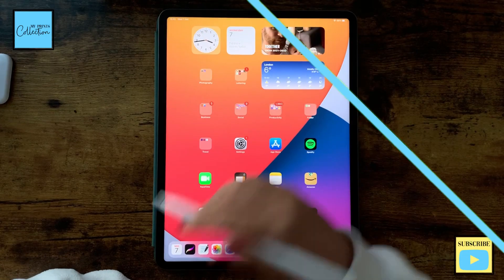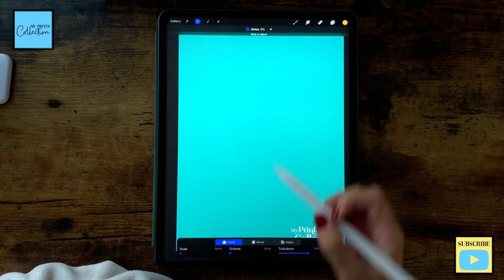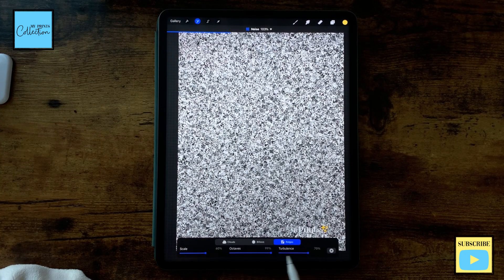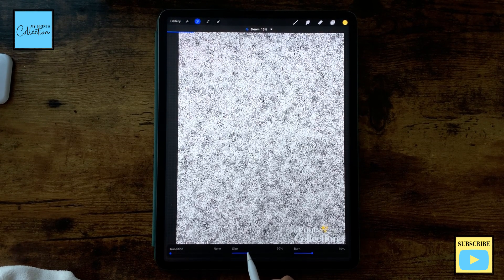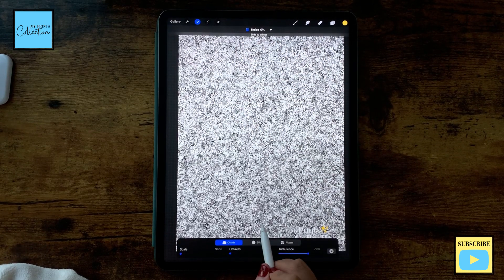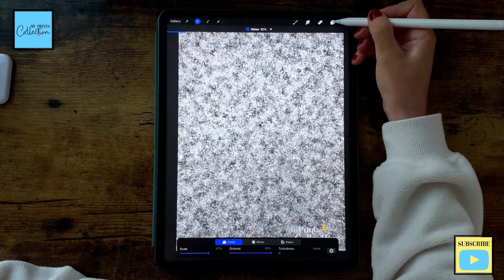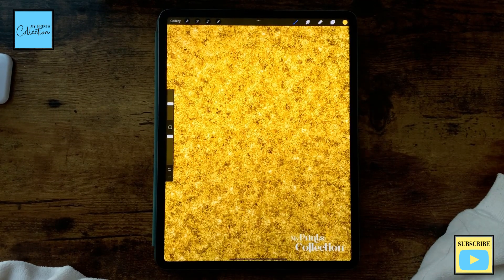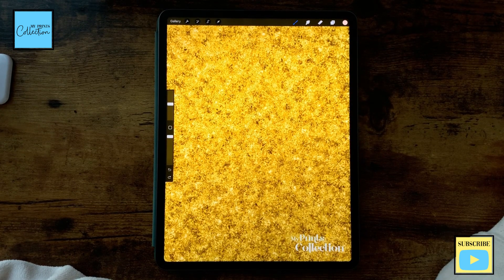How to add Gold Foil in Procreate – Seamless Pattern Design (FREE) Christmas Procreate Stamp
How to add Gold Foil in Procreate – Seamless Pattern Design (FREE Christmas Procreate Stamp) with this procreate tutorial for beginners step by step with Christmas Series.

- How to make gold foil in Procreate – Seamless Pattern Design
- How to add Gold Foil Texture in Procreate to a Christmas Ornament – Pattern Design from Scratch

🔥 Not sure? Let me send you a FREE Ornament Procreate Stamp 👇🏼

🎥 MATERIALS USED:
- iPad Pro 12.9
- Apple Pencil
- Procreate App